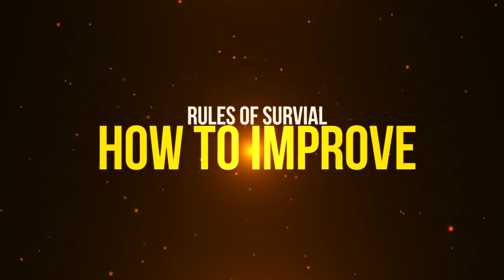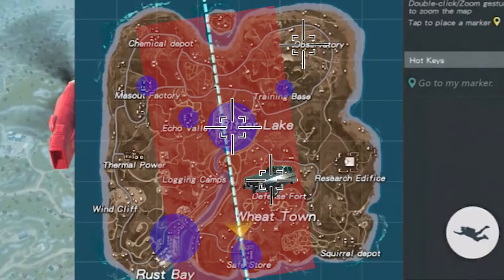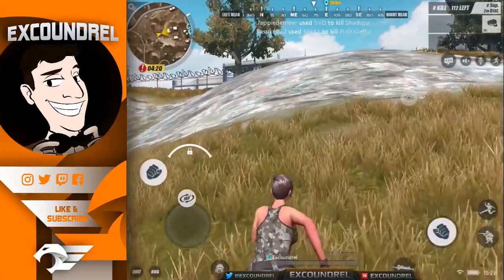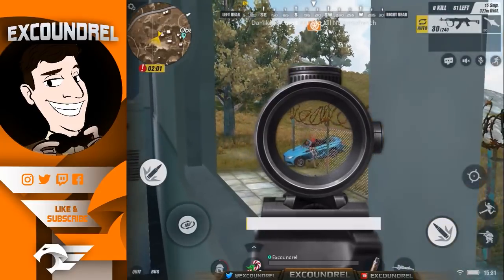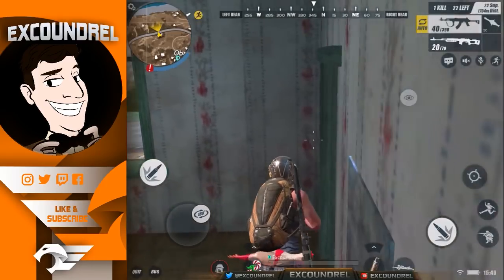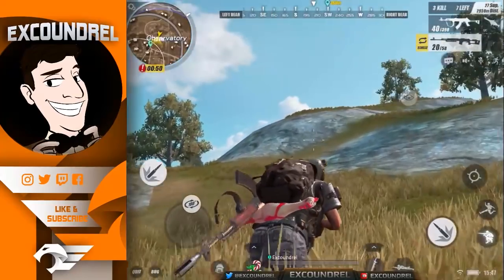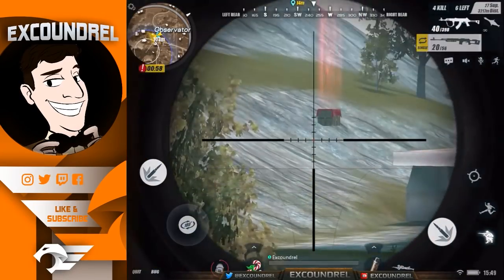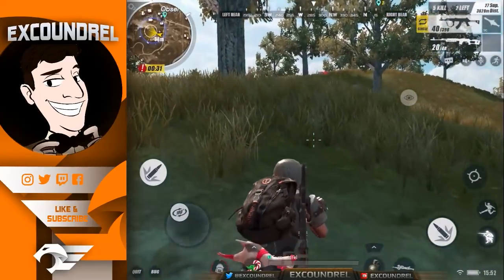TEN TIPS TO GET BETTER AT RULES OF SURVIVAL | BATTLE ROYALE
This video includes 10 tips that I think can help you improve at Rules of Survival! These ten tips aim to cover all aspects of gameplay - there are more but this is a basic guide to help you get started :) I hope you enjoyed them and I will aim to make more content in the future, gameplay and tips/tricks!